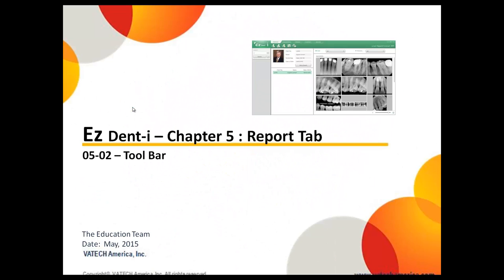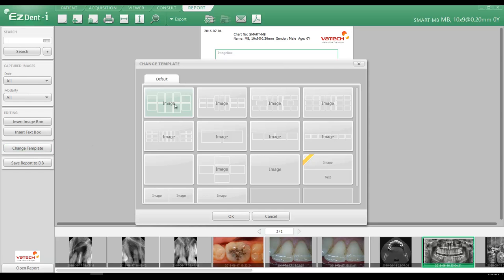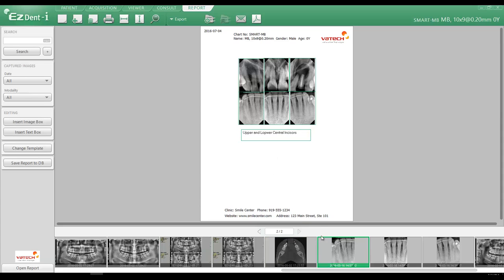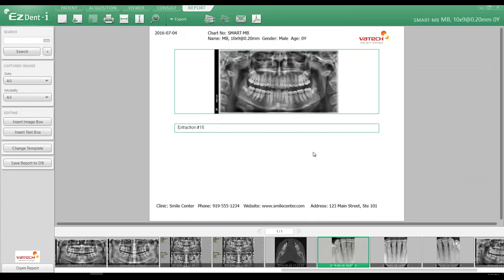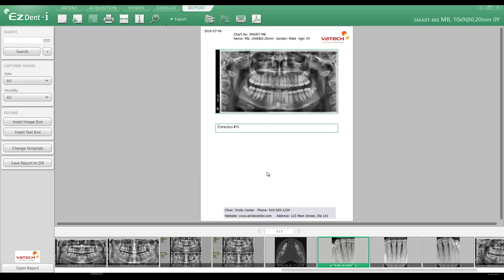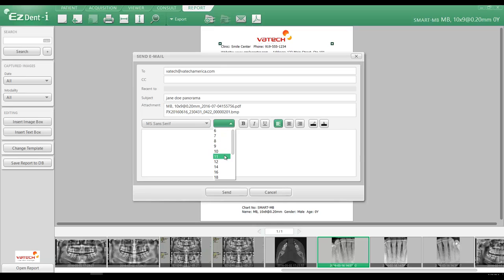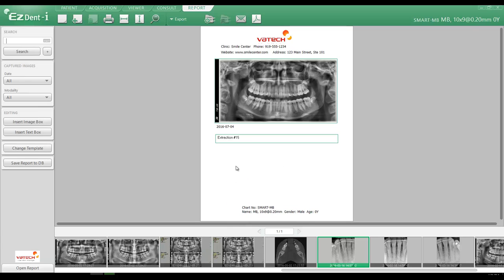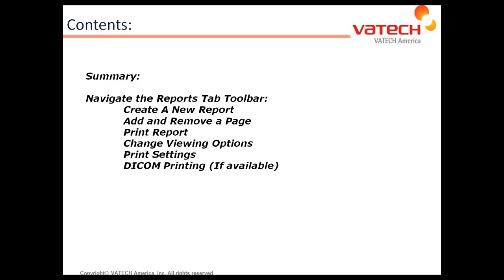EZDent i, Chapter 05 03 Toolbar FINAL